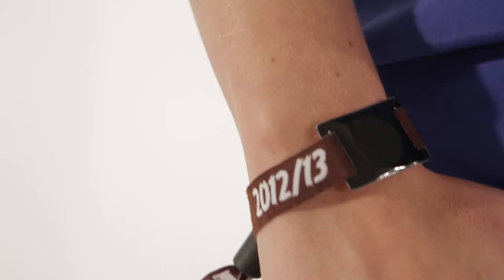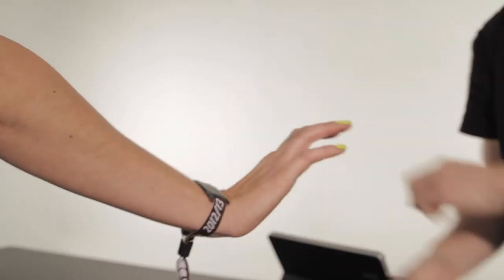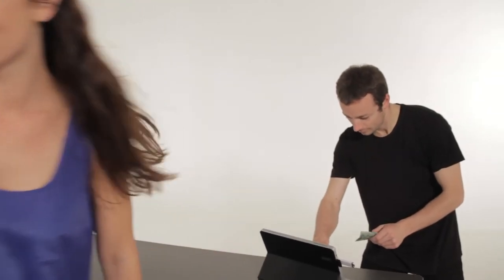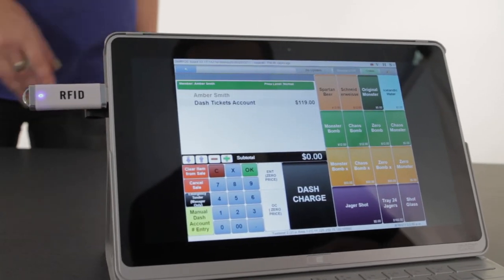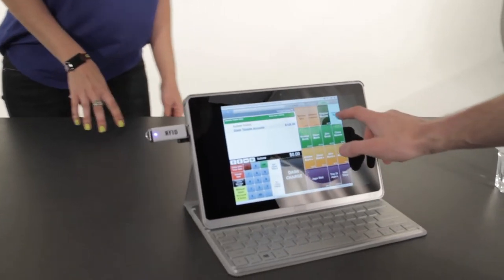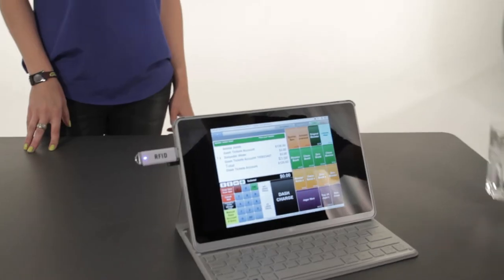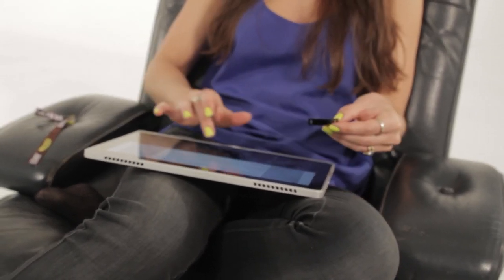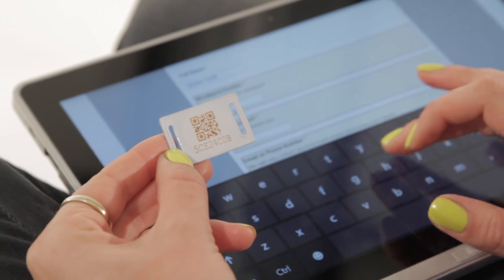DASH TICKETS RFID